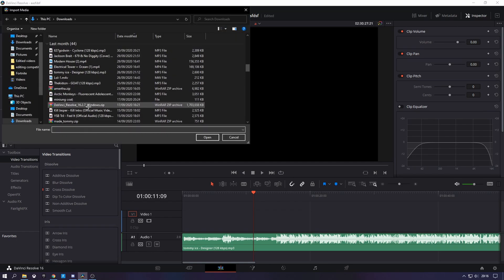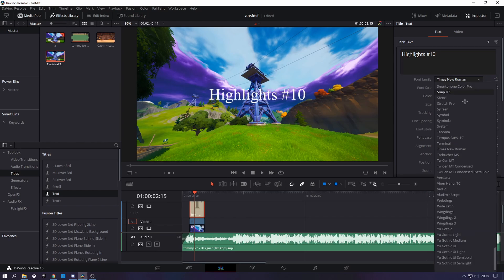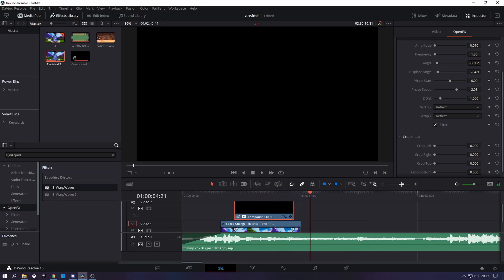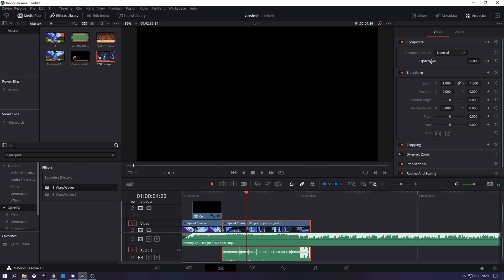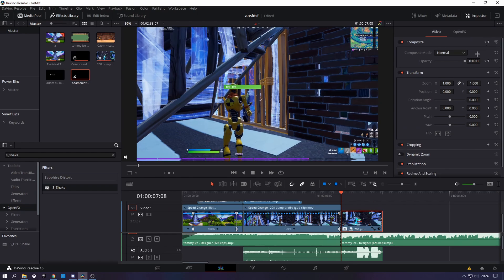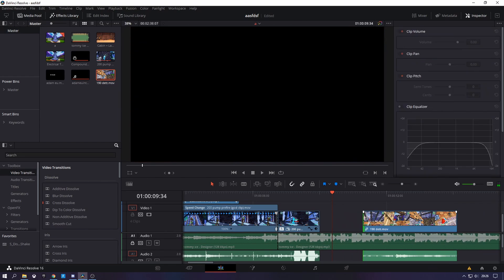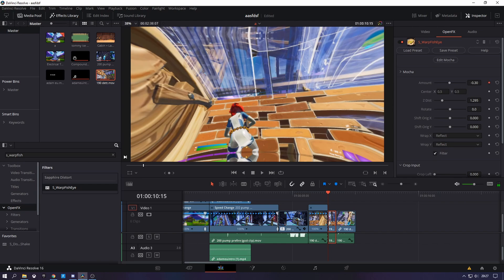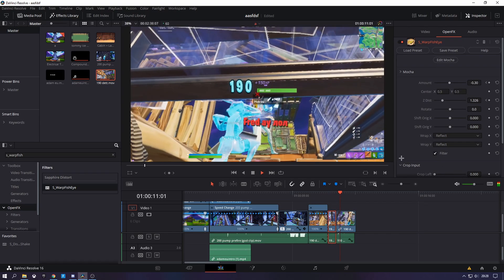Davinci Resolve: How To Edit Like Numby and LMGK (Free Sapphire Preset)(Mitr0, Mongraal, Crr) Part 7